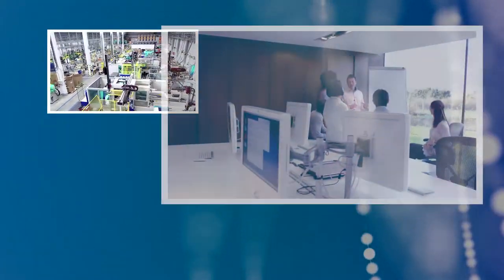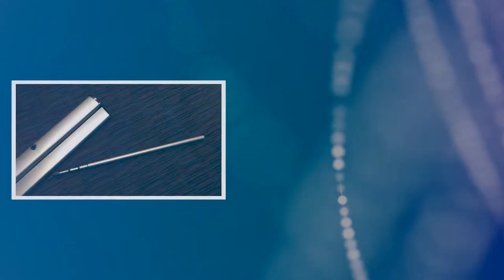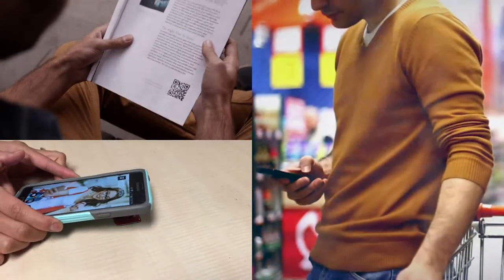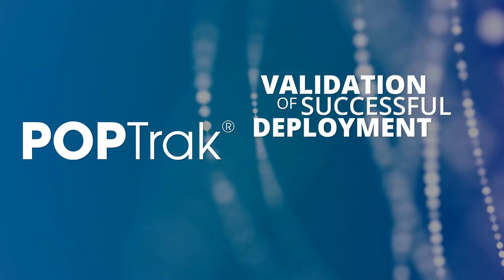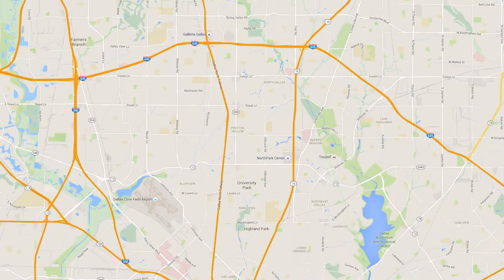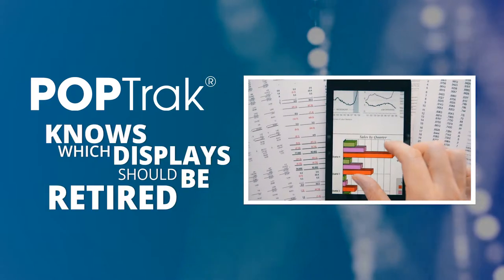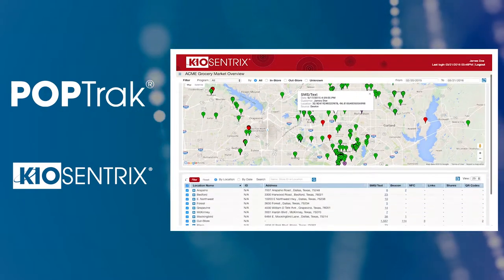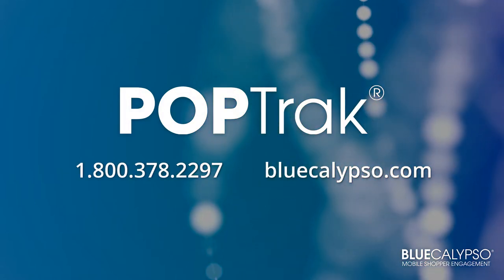POPTrak by Blue Calypso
POPTrak from Blue Calypso delivers full-lifecycle display and point-of-purchase materials tracking.  Beginning with a quick scan of a QR code, NFC chip, or a text message activation, POPTrak’s easy-to-configure workflow will guide your team through the process of receiving materials, video setup training, deployment, and even validation of successful deployment utilizing mobile video and pictures.